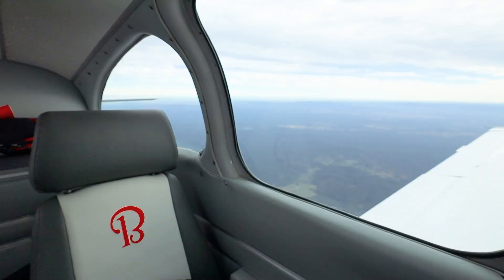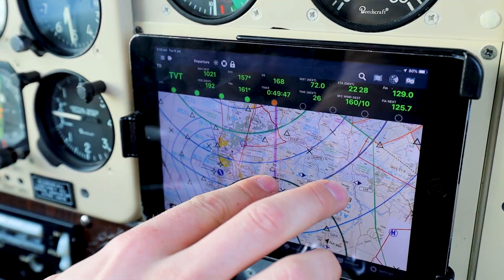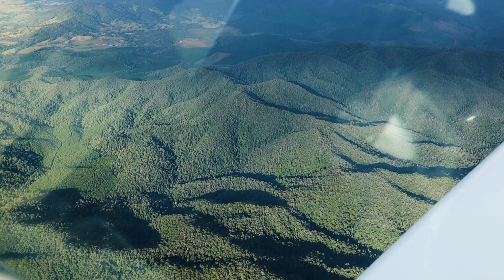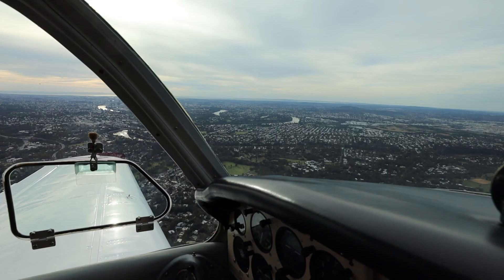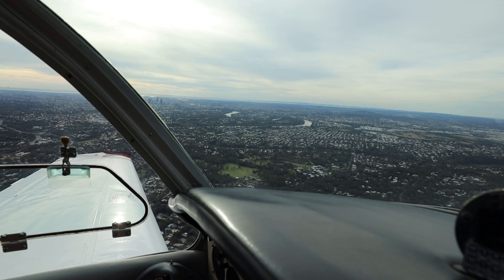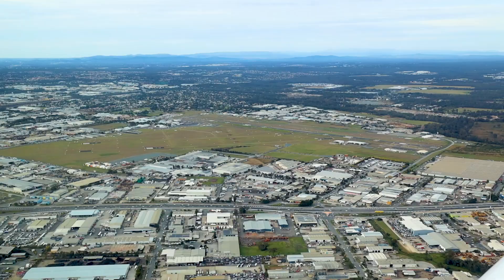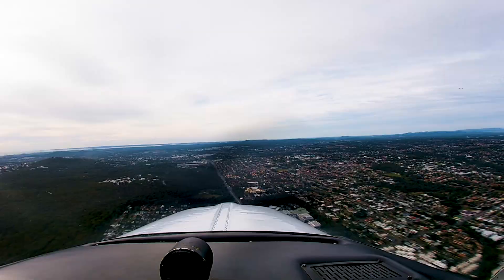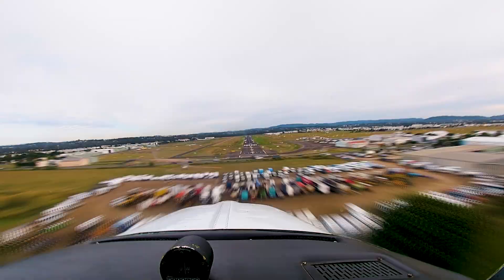Cargo Run in my Beechcraft Bonanza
Flying some Cessna cargo :) in my Beechcraft Bonanza from Bundaberg to Archerfield (Brisbane).  This quick VFR flight maintains a good ground speed with a short vlog enroute.